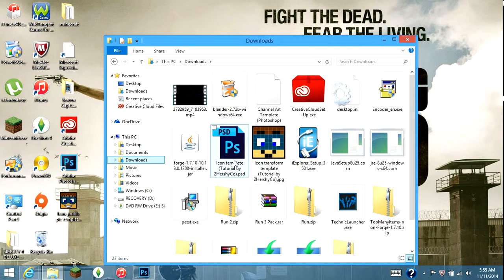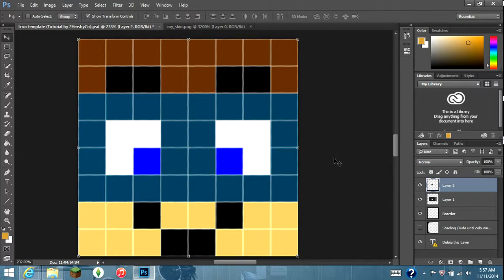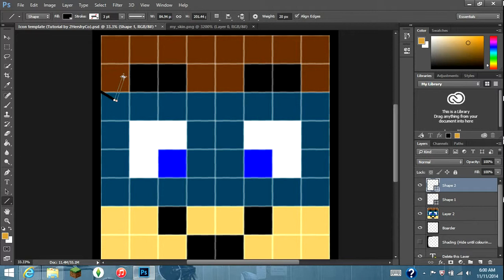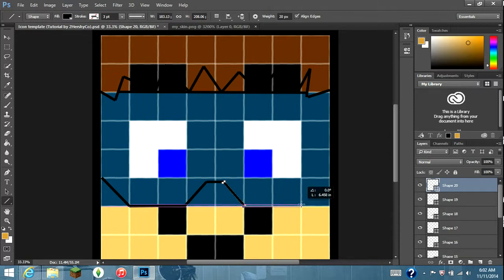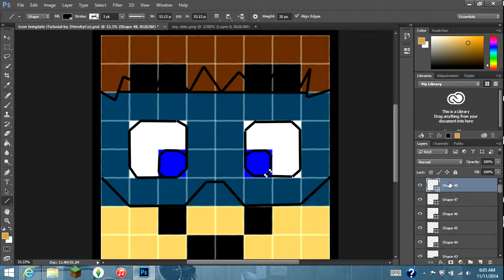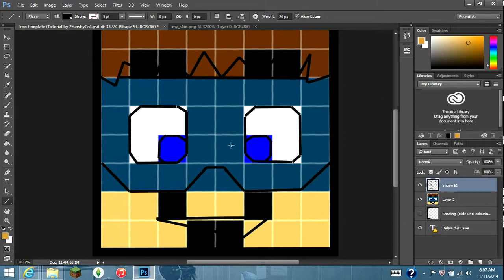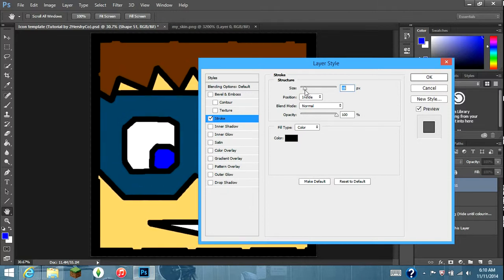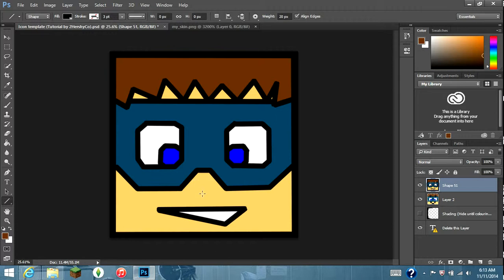How-To Make an Cartoon Character Out of Your Minecraft Character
I will show you how to make a cartoon character from your Minecraft character, LIKE AND SUBSCRIBE FOR MORE VIDEOS AND HOW-TO'S, P.S Comment if you have a question or SUGESTIONS for my next video